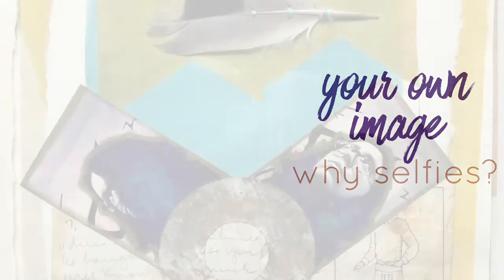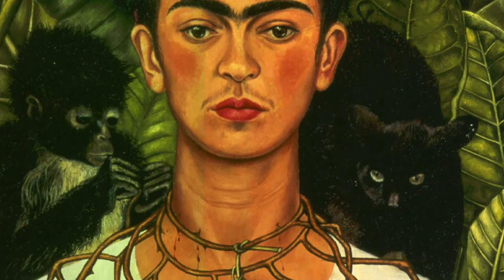Your Own Image - Week One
Welcome to a brand new, one hundred percent free online course! We're using selfies to make expressive art journal pages packed with personal meaning. This first lesson covers materials, selfie-taking, and your assignment for the next week--with a special challenge.

Featured self-portraits: Artemisia Gentileschi, Sabine Lepsius, Frida Kahlo.

EDITING APPS

Afterlight 2 -
Tools (slider symbol, second from left) : Gradient, Temperature
Filters (center triangle symbol) : Mars, Ashbury, Shire, Cape
Layers (double circle symbol, second from right) : Light, Color Shift, Chroma

Enlight -
Analog : Ardent, Fuji, Limelight, Relic, Sunkissed.
BW : Signature, Cold.

Snapseed -
Smooth, Bright.
Tools :
     Grunge
     Grainy Film
     Retrolux
     Noir
          C01

Engraver (used for week two) -
Slimline